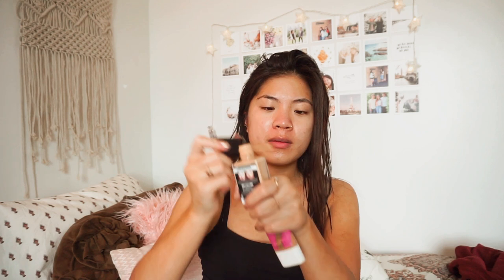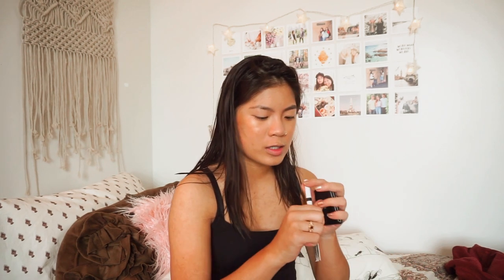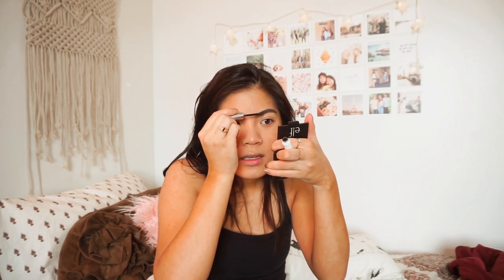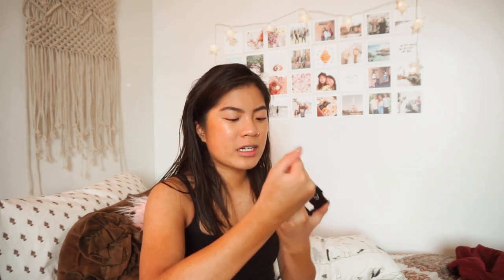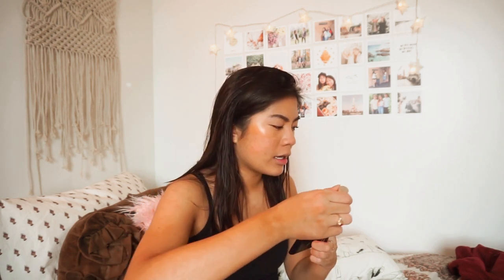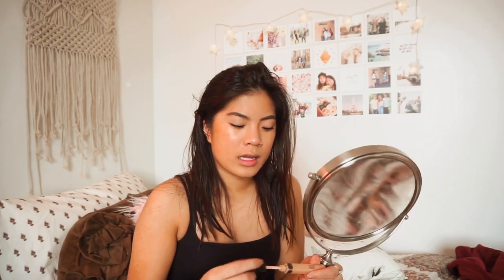my college everyday makeup look (grwm) 2019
this is a get ready with me, everyday makeup look for college (freshman year)!!

i go to liberty university and this is how i do my makeup for freshman year in college! it's a very natural and glowy everyday look that takes about ten minutes and looks kinda like "no makeup makeup!"

this is how to lowkey catfish boys into thinking you're naturally cute when in reality you're lowkey not heeehee but seriously, i've wanted to do an updated glowy natural makeup grwm look for a while especially one that features my favorite products from glossier, wet 'n wild, maybelline and colourpop !!

products used:
-mary kay oil free moisturizer
-maybelline foundation stick in coconut
-glossier cloud paint in storm
-glossier high beam in topaz
-hard candy loose setting powder
-elf eyebrow pencil in dark brown
-loreal voluminous waterproof mascara
-colourpop ultra blotted lip color in
-colourpop ultra glossy lip in phew